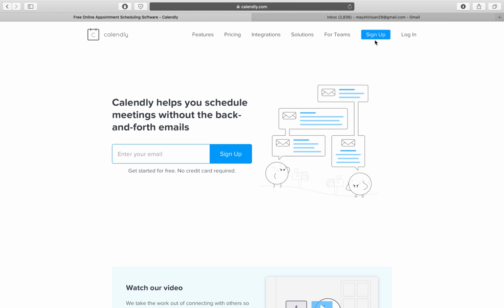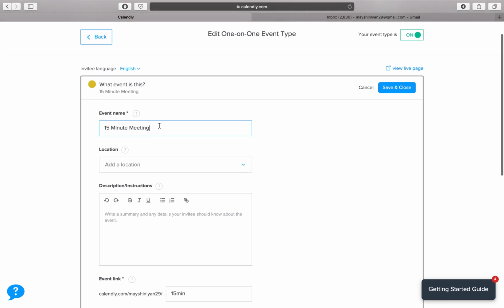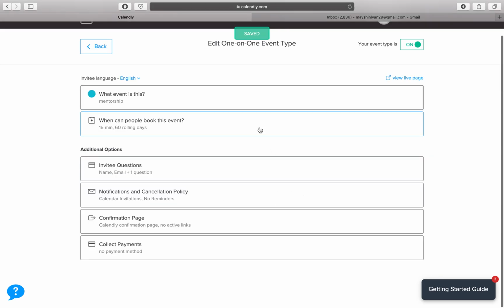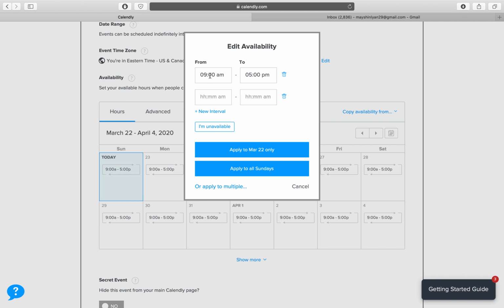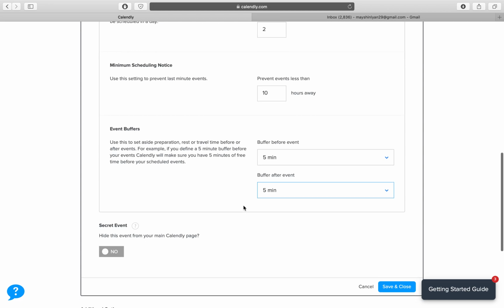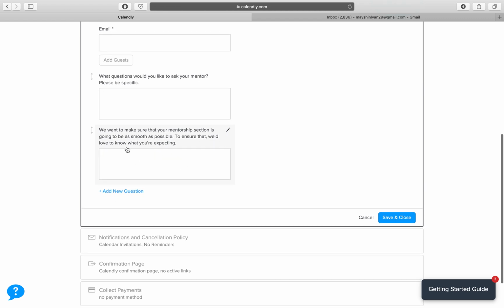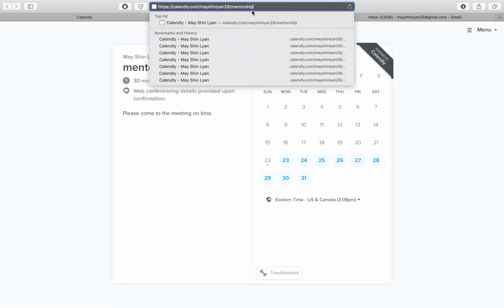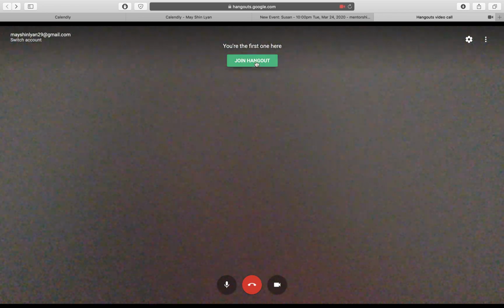Calendly Mentor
Tutorial for Mentors